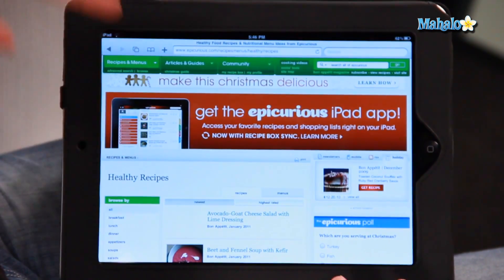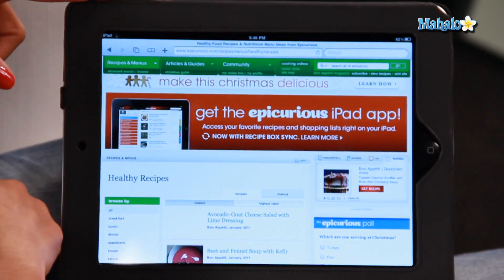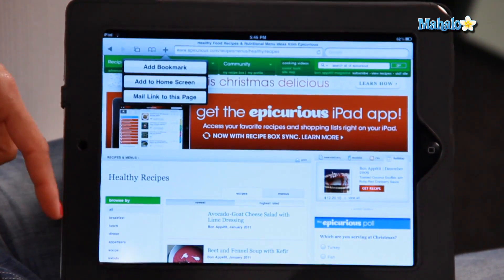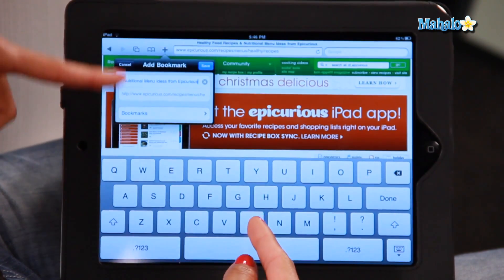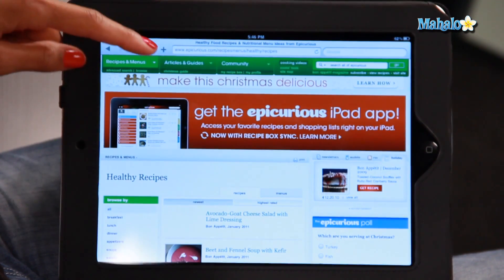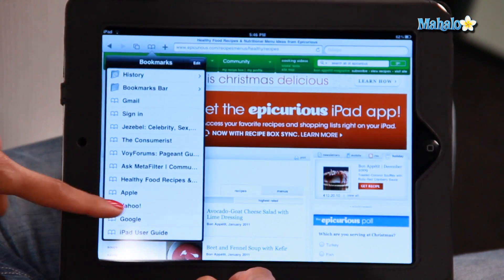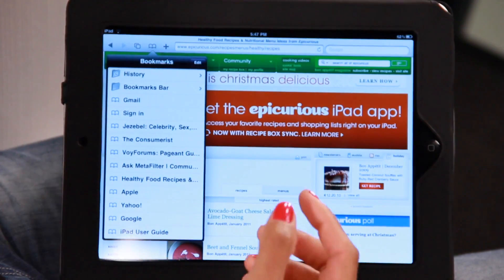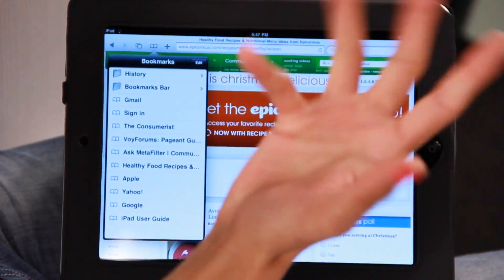How to Bookmark a Website on The iPad